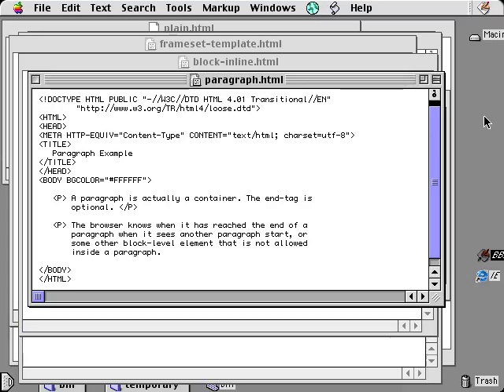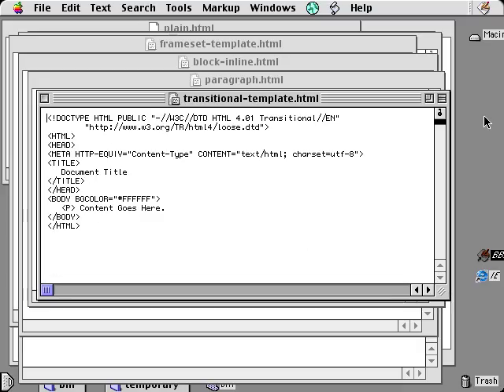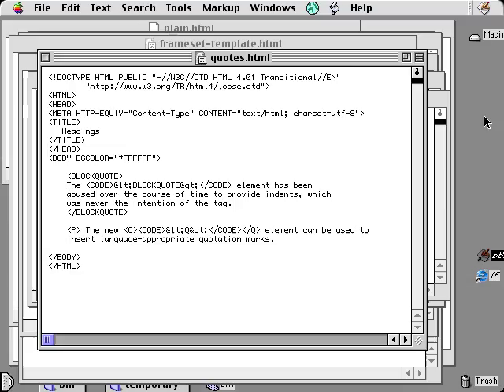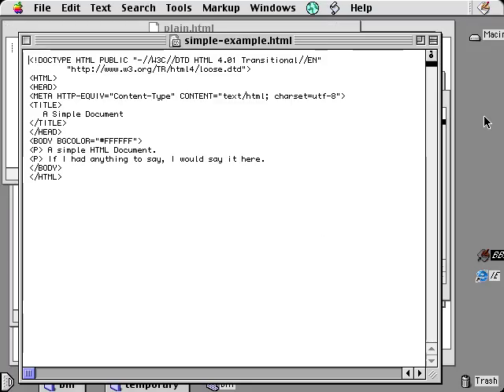How to use html p tag new line tutorial (Part 8)